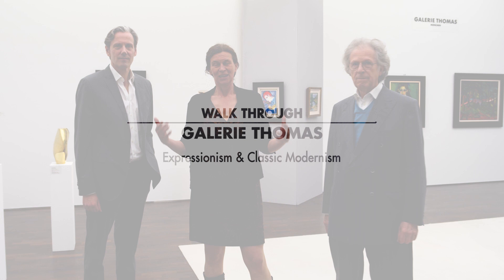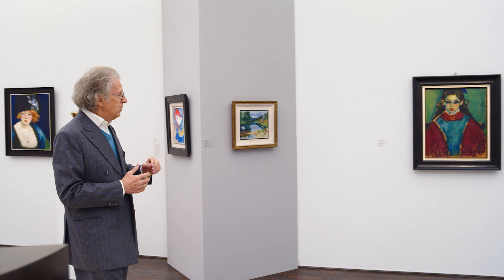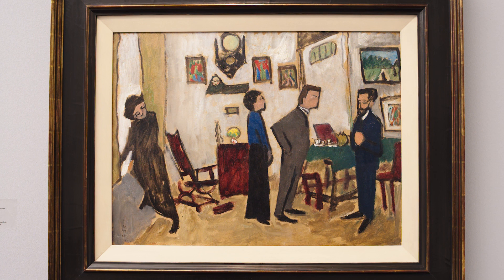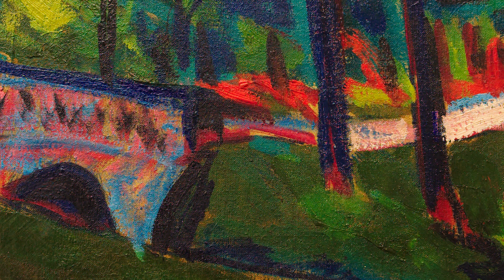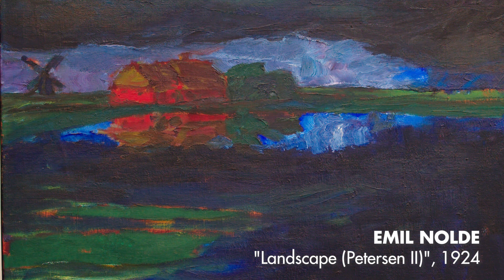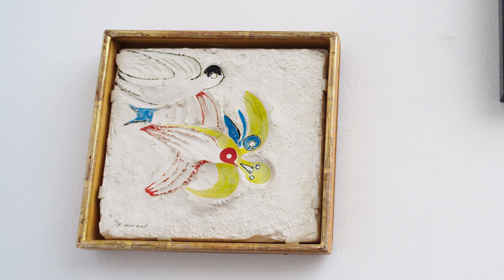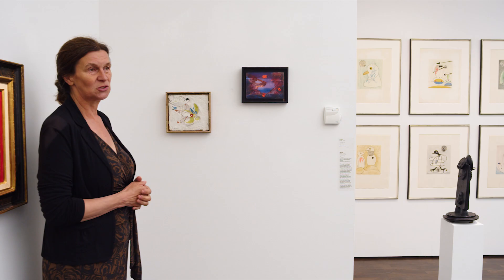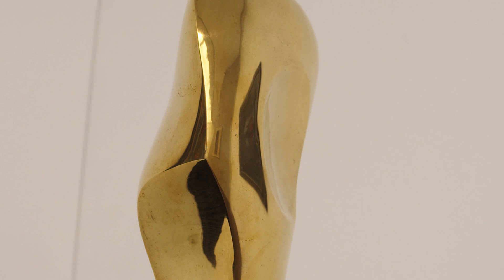Walk Through Galerie Thomas • Expressionism & Classic Modernism